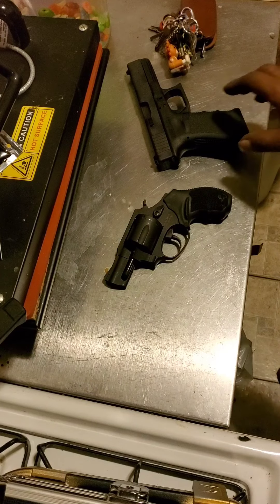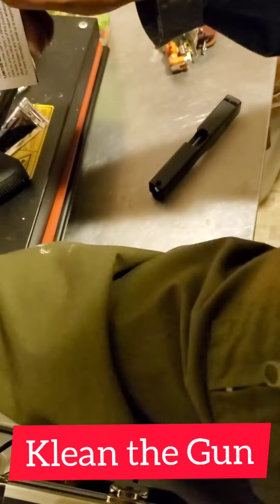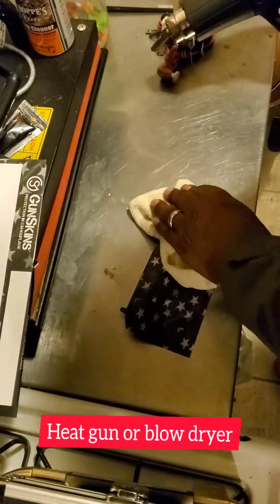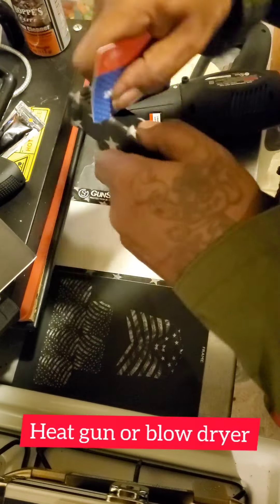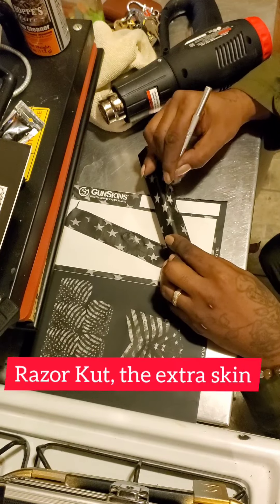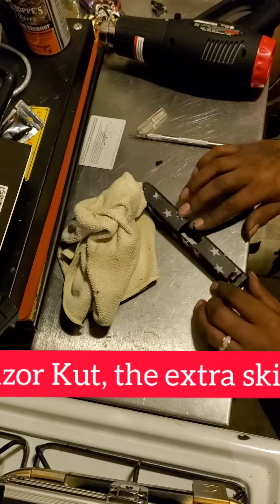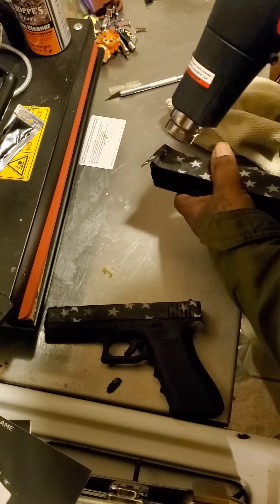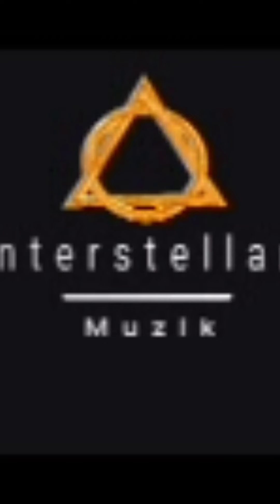Gunskins on a Glock 17